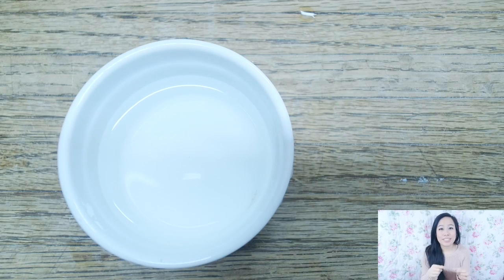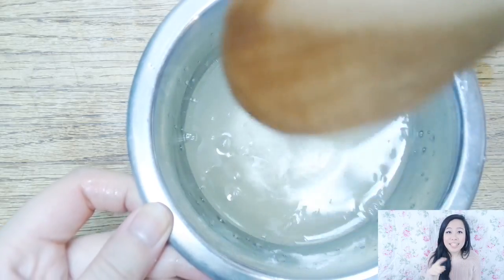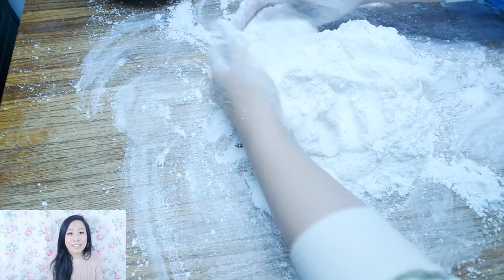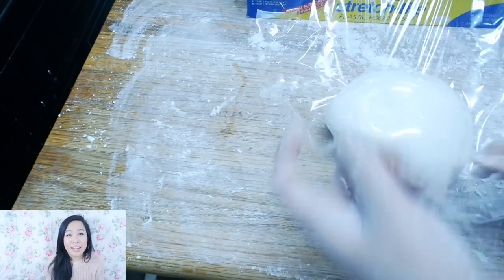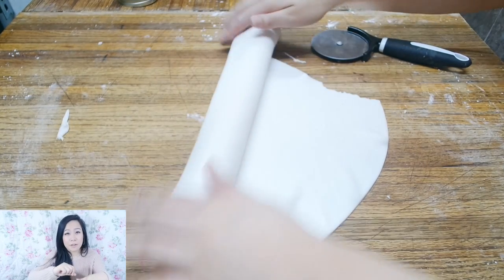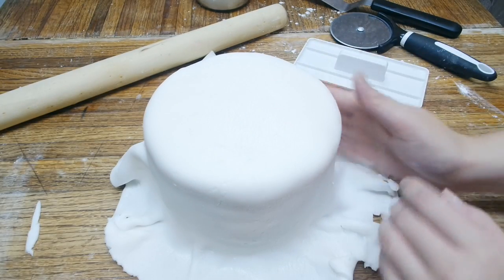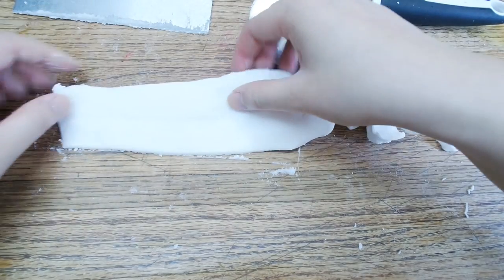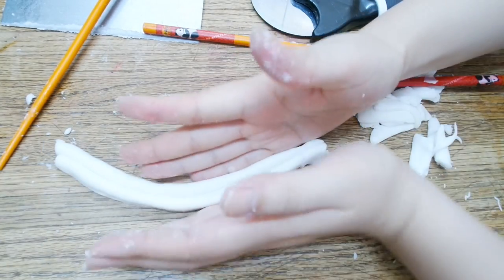HOW TO APPLY AND MAKE FONDANT FROM SCRATCH FOR WEDDING CAKES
Fondant Recipe

1 Tablespoon (9 grams, or 1 envelope) Unflavored Gelatin
2 Ounces (59 ml or 57 grams) Cold Water
1 Teaspoon (5 ml or 5 grams) Lemon/Almond/Orange Extract
4 Fluid Ounces (6 Actual Ounces, or 177 ml or 170 grams) Light Corn Syrup
1 Tablespoon (15 ml or 14 grams) Glycerin
2 lb ( 907 grams) Powdered Sugar

Macaron Series Jewelry Boxes:
(With mirror)
(Without Mirror)
The code is available only sold by Miss Vlando